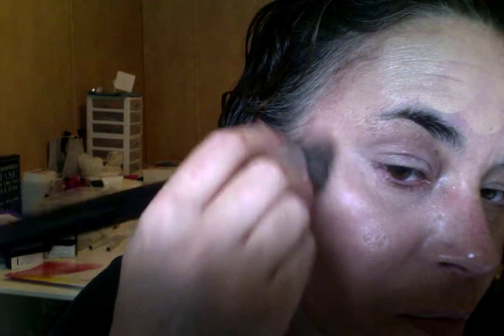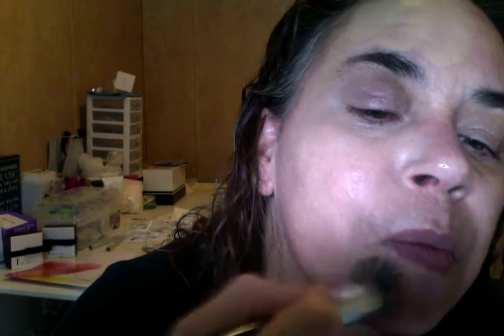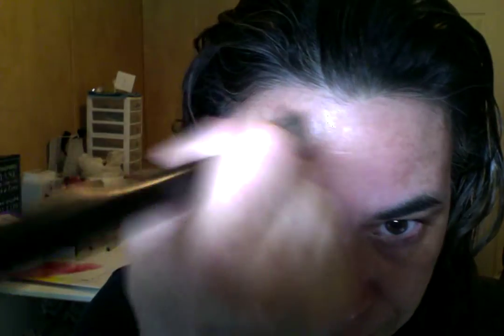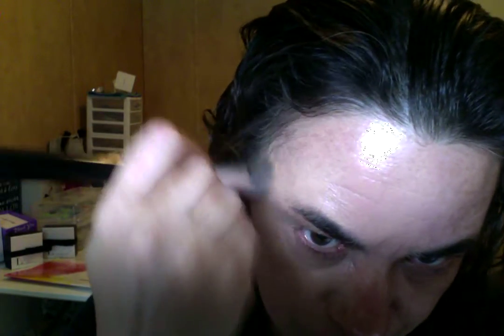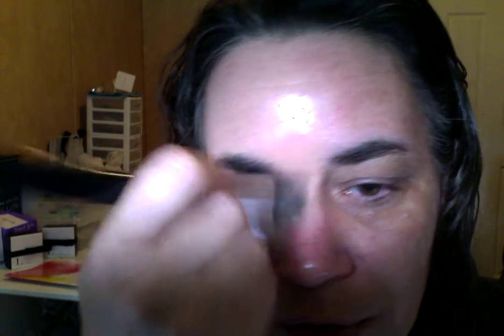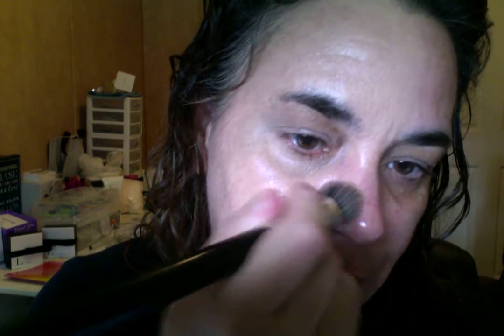How my skin looks and feels close up using LimeLight by Alcone skin care for over 3 months